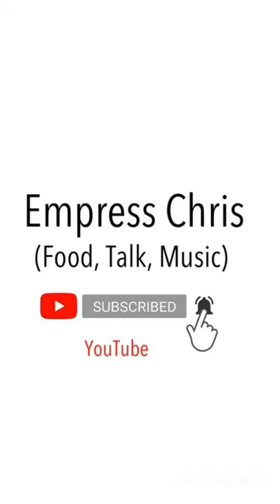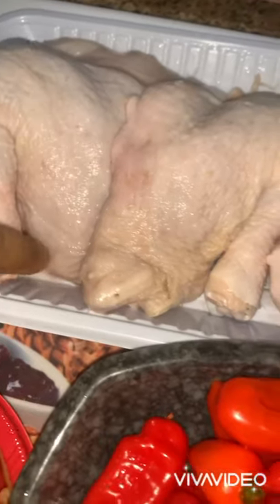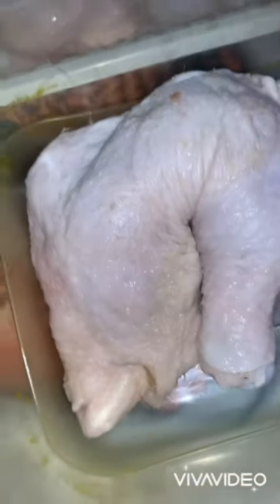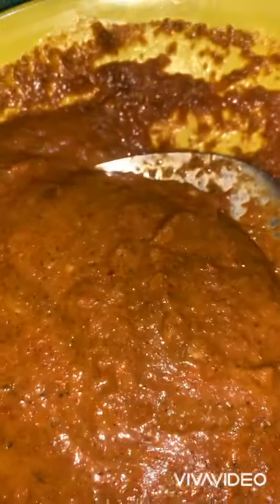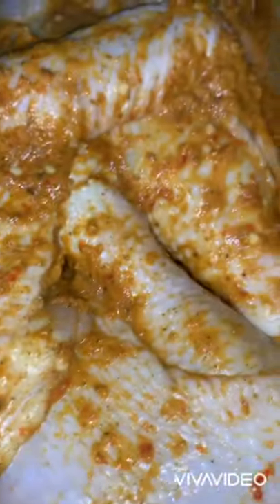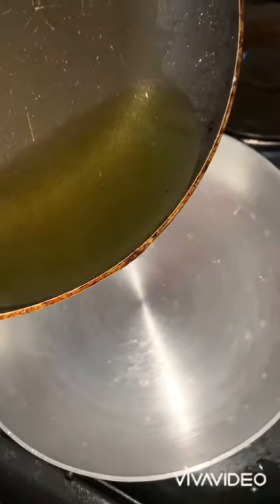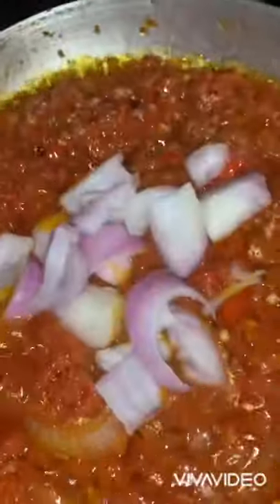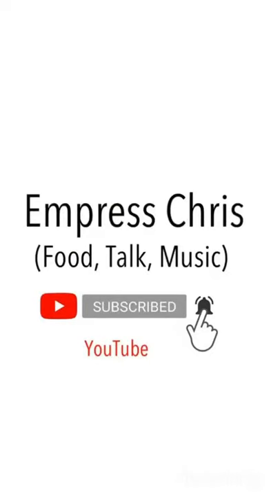Grilled fish and chicken recipe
Ingredients
Salt
Chicken seasoning
Chicken Laps
Big croaker fish
Lemon slice
Fish spice
Black pepper
Soy sauce
Scotch bonnet pepper
Red and green bell peppers
Tatashe
Onions
Curry /thyme
Ginger and garlic
Vegetable oil